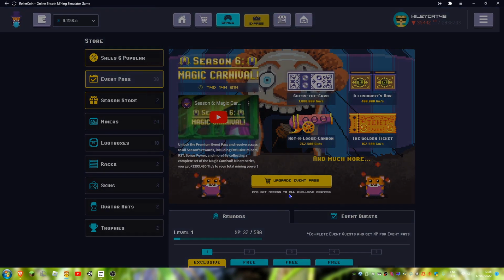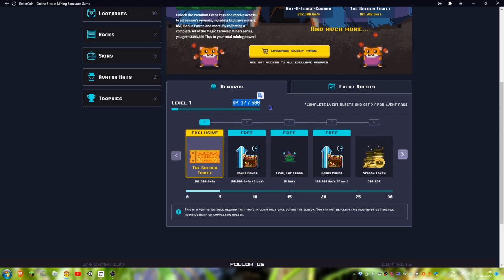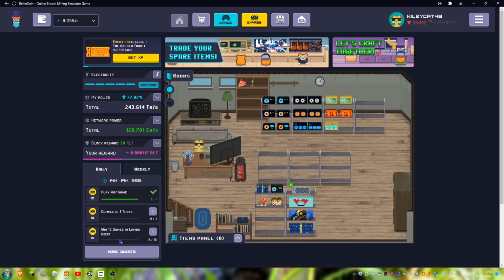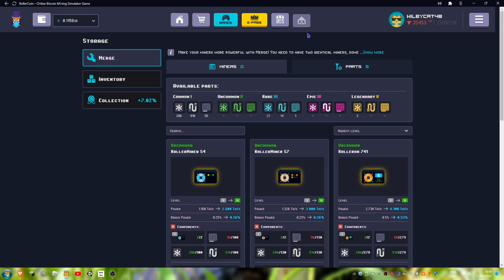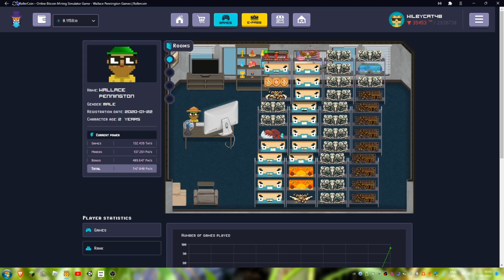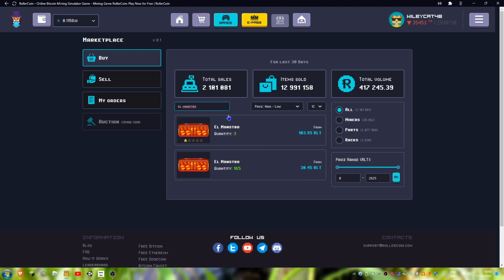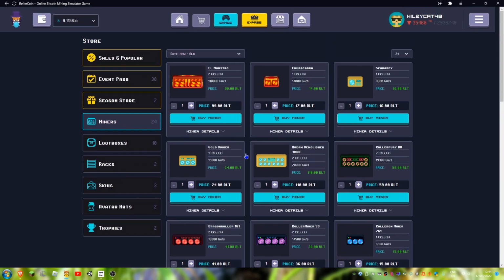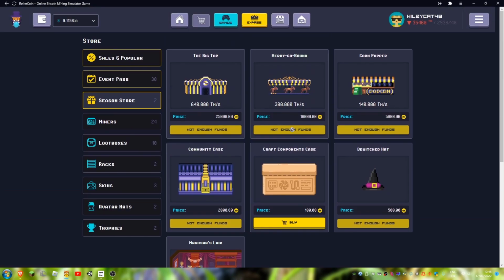Rollercoin MAX Earnings Strategy - Season 6 edition!